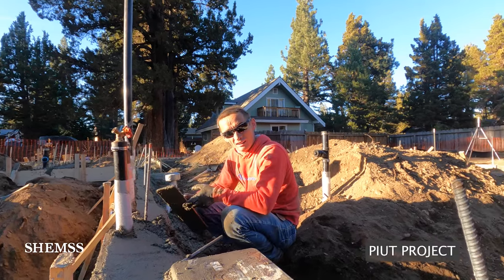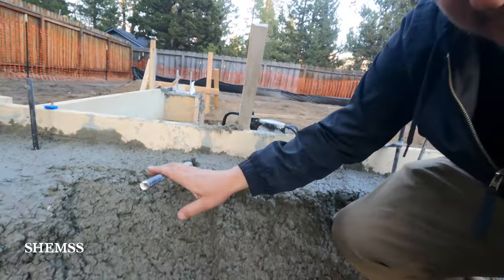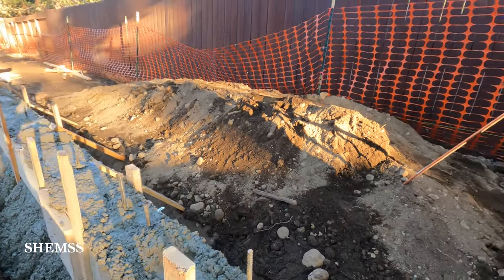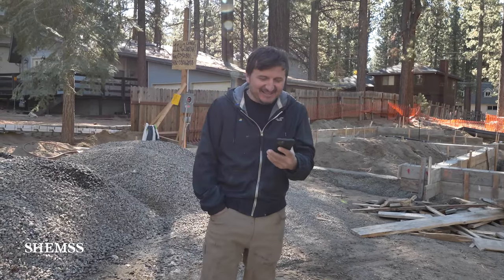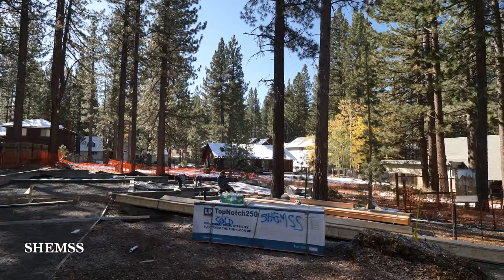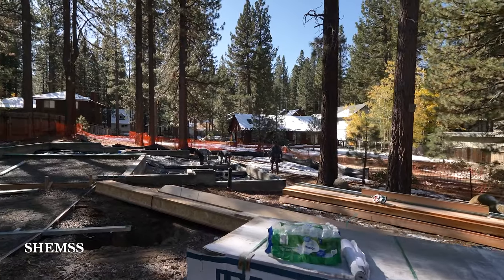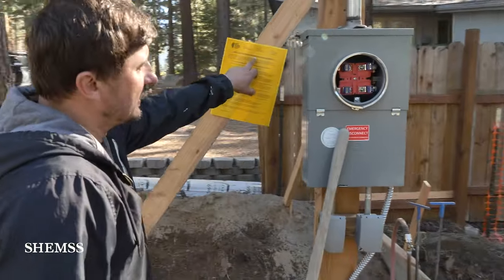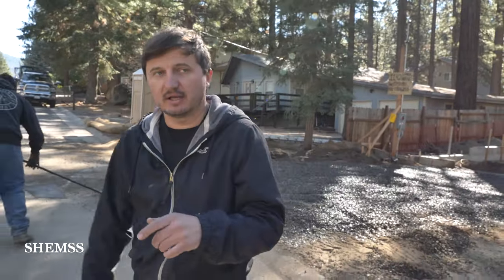Slab and Crawl Space House Foundations | How we did both | Pouring Concrete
Two projects, two new homes, one with a slab foundation, the other, a raised foundation with a crawl space.

To build a new house, you need a foundation, this means you need to choose between a concrete slab foundation or a crawl space foundation.  We normally pour crawl space foundations but we had to make an exception.  The area where we were building restricted the height of the house, so we poured a slab instead of a raised foundation.

In the video you will see both processes, pouring a slab foundation requires a different preparation, and all your plumbing will be embedded in the concrete, this means you would need to break the concrete to get to the pipe in the future.  With a raised foundation, all your plumbing is under the floor, and you will have access if anything goes wrong.

Notice we use a boom pump to pour the foundations, yes you need to pay more, but it's worth it, it's easier, faster, and less of a headache.

Lens - Olympus M.Zuiko Digital ED 7-14mm f/2.8 PRO
Video Editors and Camera

SHEMSS DESIGNER HOMES Building in Lake Tahoe.
Locations we serve: California License # 977400 | Nevada License # 0085404

Youtube Content ID:

Globe Trotter Ghost Beatz QCAY1T4XZZBS9Q6D
Boom Lola XS9MAZP10FRESVPA
West Coast Bounce Matt Wigton RAZXGNR2GU95QVHC

Fluxapax_Brick_By_Brick PJ8STGIQCSPDII7T